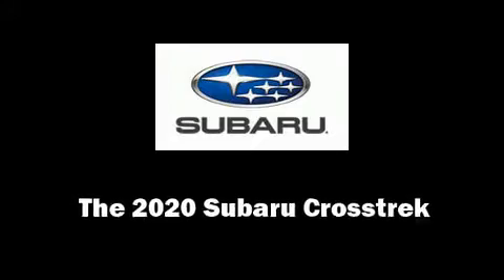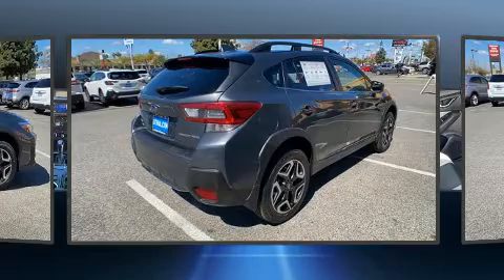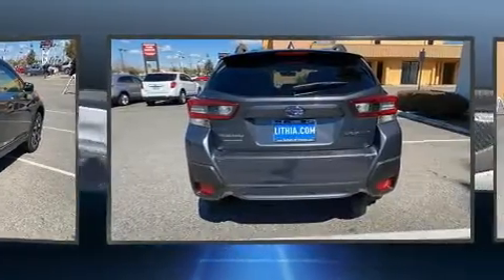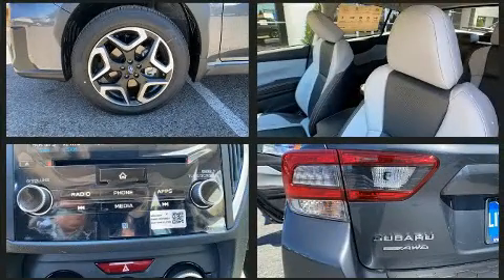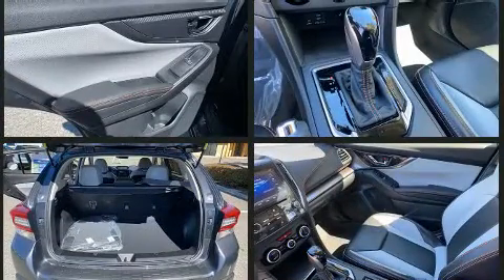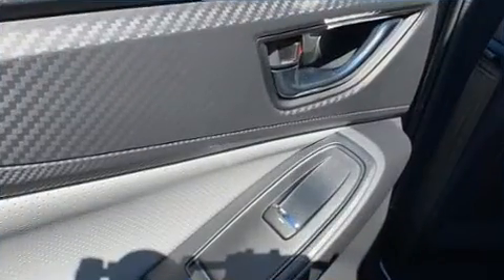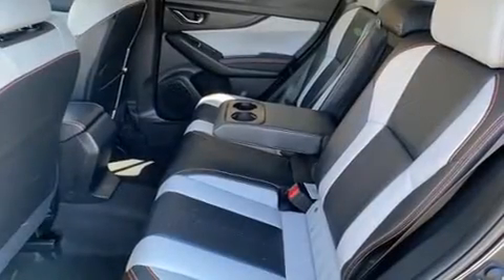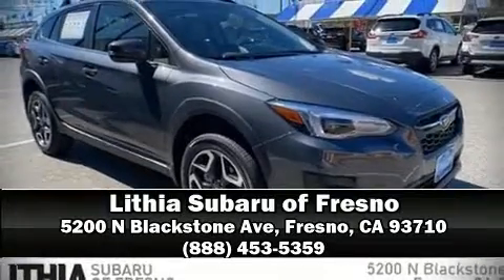2020 Subaru Crosstrek Limited in Fresno, CA 93710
Climb inside the 2020 Subaru XV Crosstrek. Under the hood you'll find a 4 cylinder engine with more than 150 horsepower, and for added security, dynamic Stability Control supplements the drivetrain. A wealth of standard features means that you no longer have to sacrifice. Such as remote keyless entry, adjustable headrests in all seating positions, automatic dimming door mirrors, heated seats, fully automatic headlights, tilt and telescoping steering wheel, turn signal indicator mirrors, and power windows. Features such as automatic climate control and leather upholstery prove that economical transportation does not need to be sparsely equipped. Subaru ensures the safety and security of its passengers with equipment such as: dual front impact airbags with occupant sensing airbag, front side impact airbags, traction control, brake assist, a panic alarm, an emergency communication system, and 4 wheel disc brakes with ABS. Adaptive cruise control maintains a pre set distance behind the car ahead of you, simplifying highway driving and enhancing safety. Our sales staff will help you find the vehicle that you've been searching for. We'd be happy to answer any questions that you may have. Please don't hesitate to give us a call.